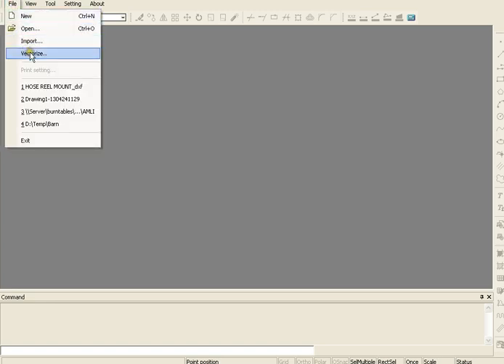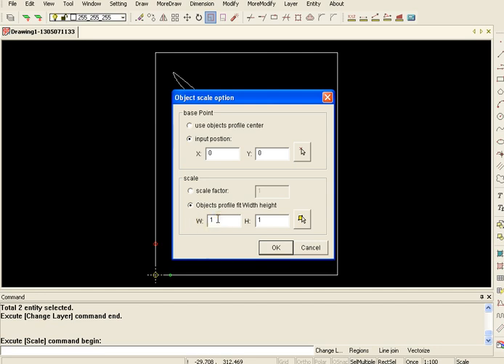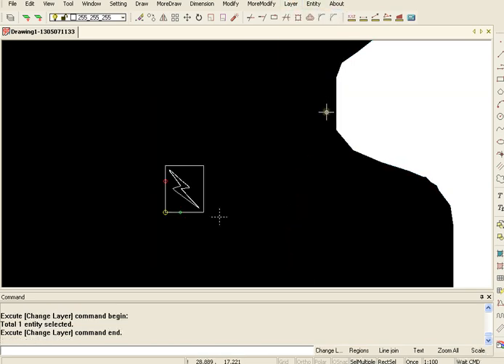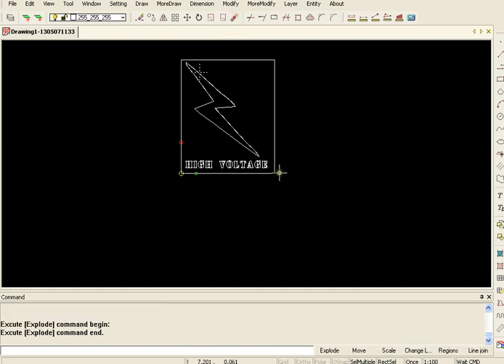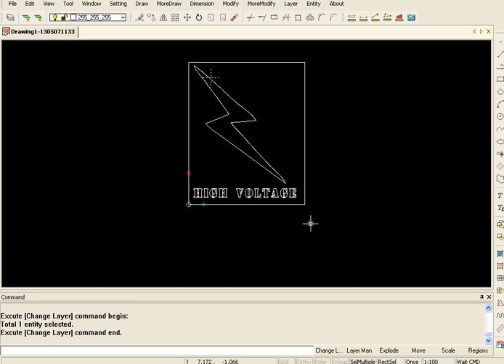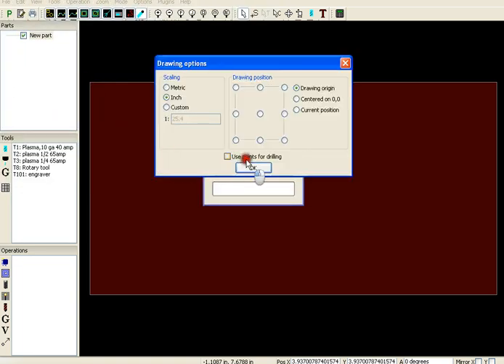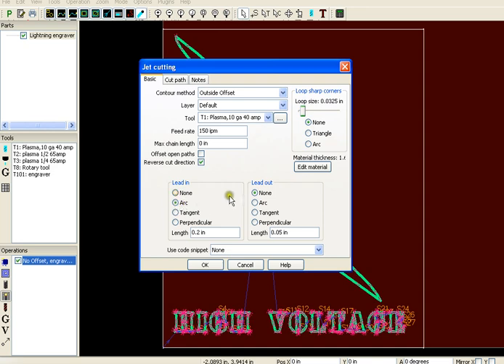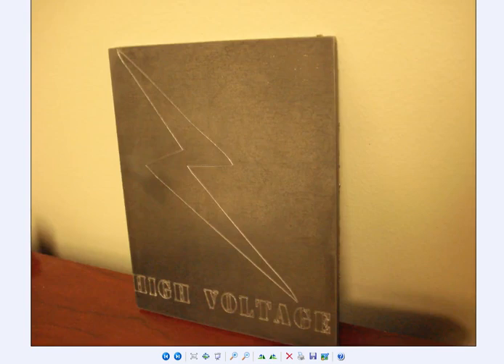High Voltage Sign using the BurnTables CNC Engraver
Using the BurnTables CNC Plasma Table and Engraver to cut out a High Voltage Sign.